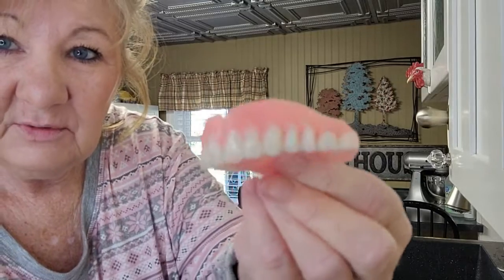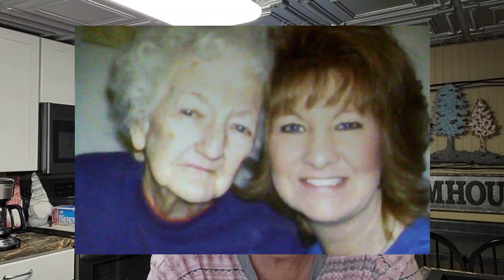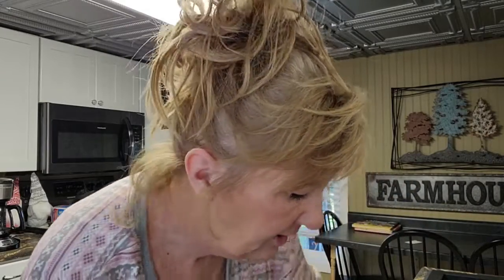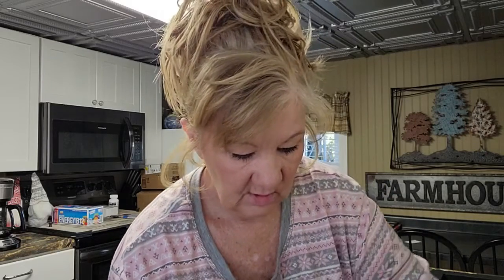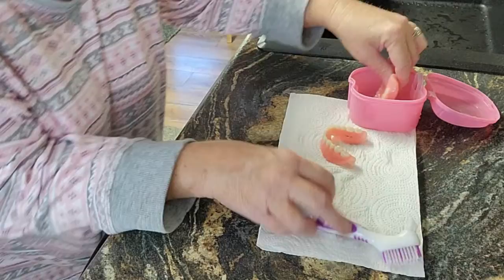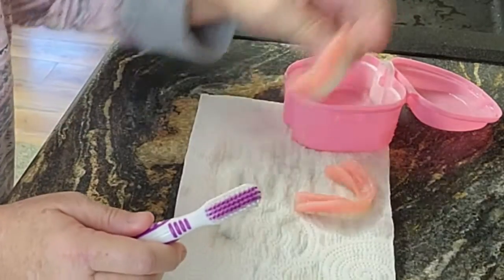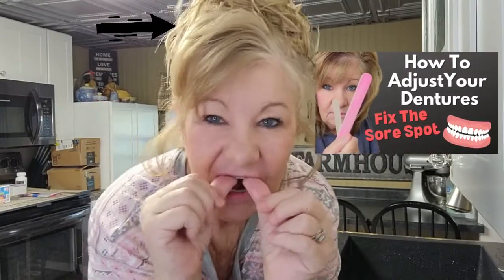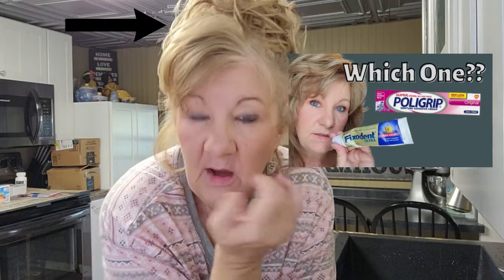How To Clean Dentures With White Vinegar 〰️ Dentist Recommended 〰️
How to clean your dentures with white vinegar naturally. This is dentist recommended and a great home remedy for cleaning your dentures. This is what I do clean my dentures with to keep them looking white, clean and shining.

💲 Messy Bun Hairpiece

🟩👕👚  We have MERCH...Fall and Christmas designs are now in the store

Tripods
Joby GorillaPod

UBeesize 67"

Ring Light
19 inch with stand